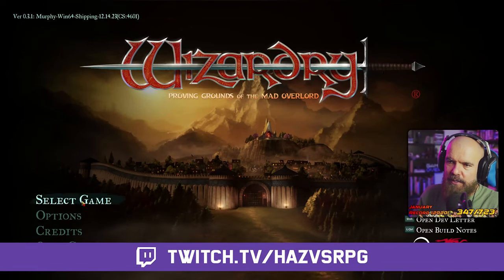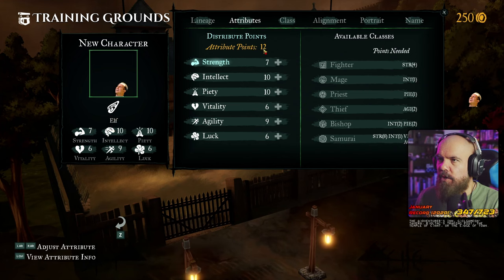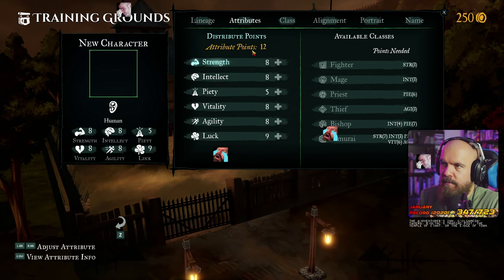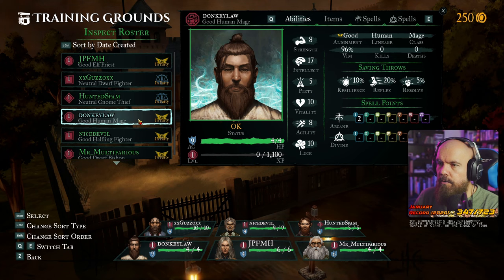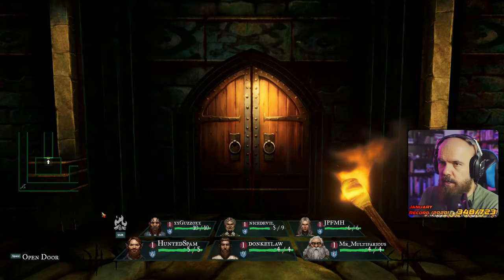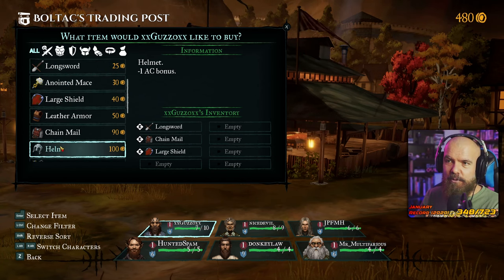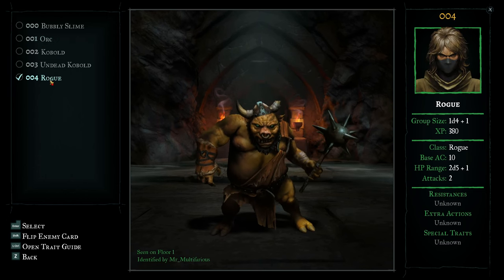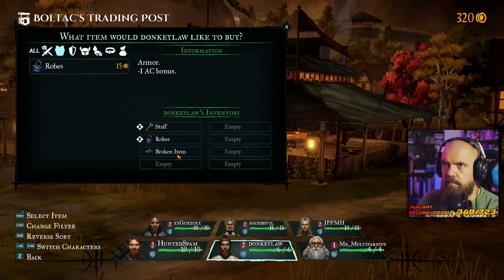Wizardry: Old School Fantasy Dungeon Crawler First Impressions!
A quick tryout of the remake of Wizardry by Digital Eclipse! A favorite genre of mine this one hits right in the weak point! I would love to play through this completely on the channel!

You are all LEGENDS.